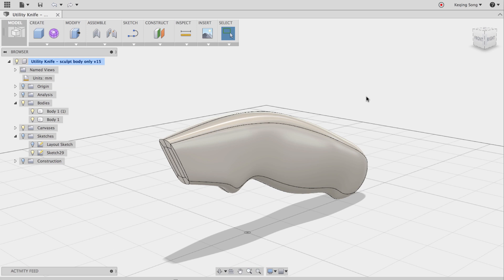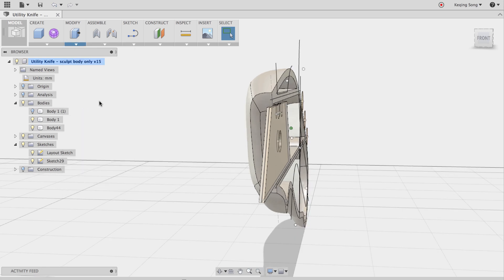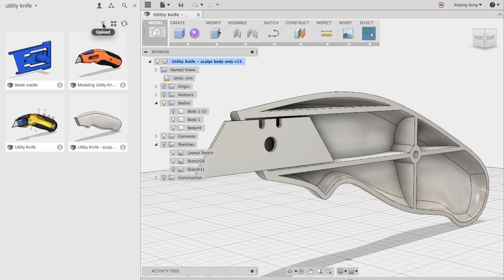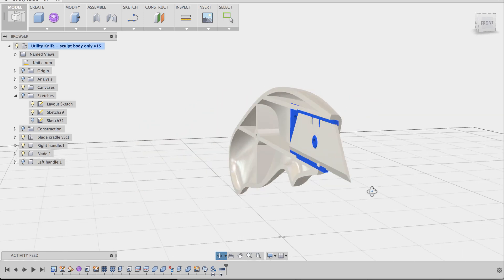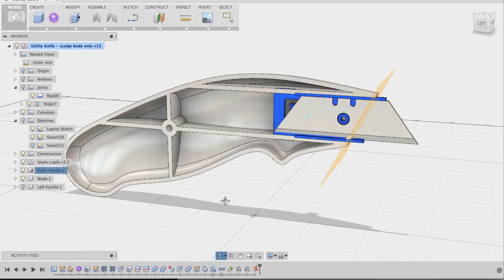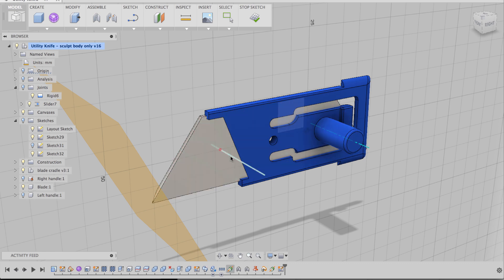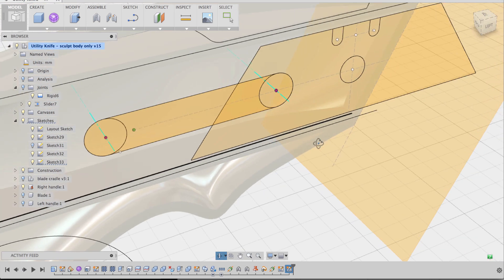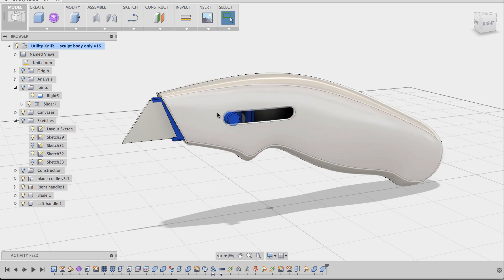04 model part 3 (extra credit)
Upload it to your data panel before you begin.
This is an advanced video for those that want to learn more about how to use various modeling tools as part of a top-down design workflow. We'll be inserting the blade cradle into the knife body and using it to cut the slot for the slider.